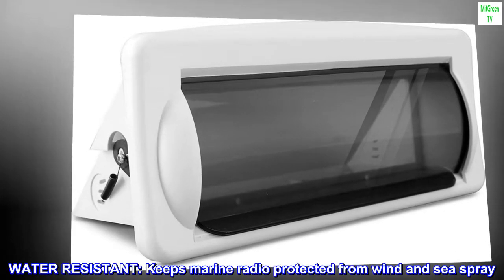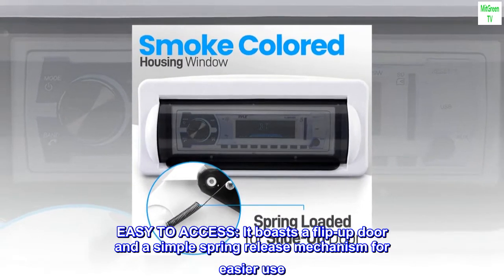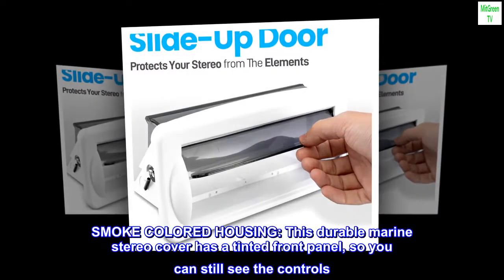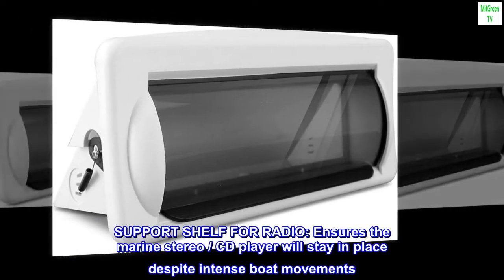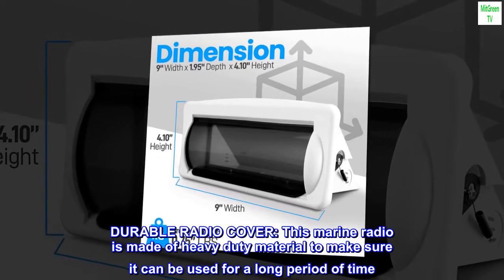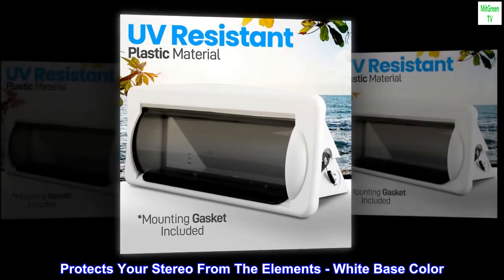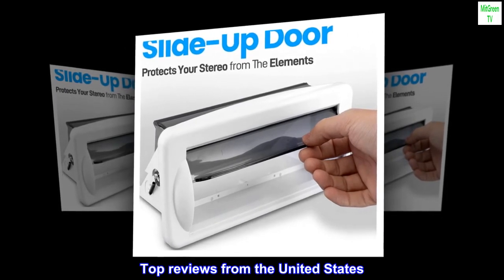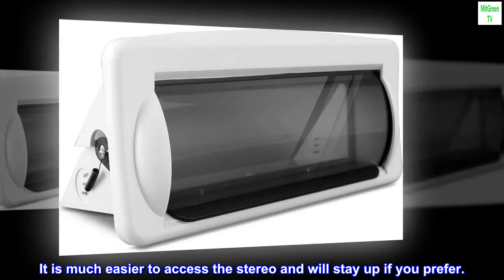Water Resistant Marine Stereo Cover - Smoke Colored Heavy Duty Boat Radio Protector Shield with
WATER RESISTANT: Keeps marine radio protected from wind and sea spray. This waterproof radio cover ensures that your marine stereo is fully sealed and will not be damaged by harsh environmental conditions
EASY TO ACCESS: It boasts a flip-up door and a simple spring release mechanism for easier use. Switching channels or adjusting the volume is easy; you can either use the head unit's remote or remove the cover to make any changes
SMOKE COLORED HOUSING: This durable marine stereo cover has a tinted front panel, so you can still see the controls. It also comes with a UV-resistant housing to keep it from getting overheated
SUPPORT SHELF FOR RADIO: Ensures the marine stereo / CD player will stay in place despite intense boat movements. The radio housing comes with a strong shelf support for sufficient rigidity
DURABLE RADIO COVER: This marine radio is made of heavy duty material to make sure it can be used for a long period of time. It is very easy to install as well
Protects Your Stereo From The Elements - White Base Color
Smoke Colored Housing Window - Mounting Gasket Included

Support Shelf In Rear Of Housing For Radio
UV Resistant Plastic
Top reviews from the United States
Good design compared to others
This “rolltop” design is much better than the flip up style I’ve used. It is much easier to access the stereo and will stay up if you prefer.